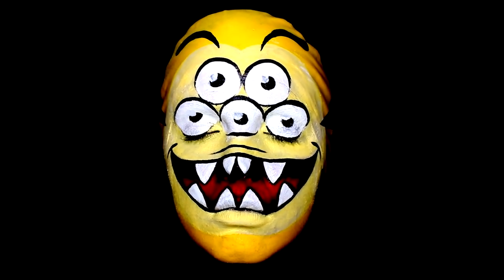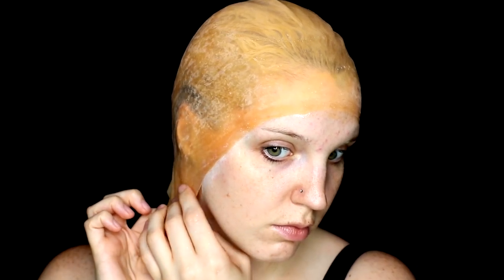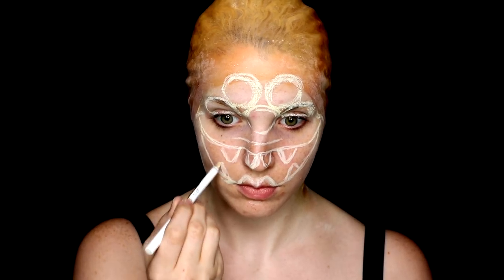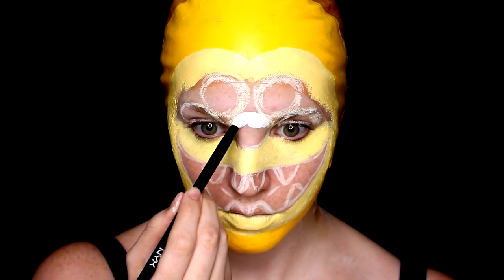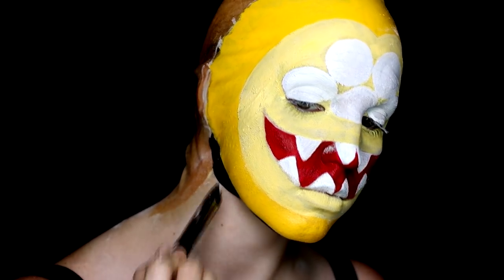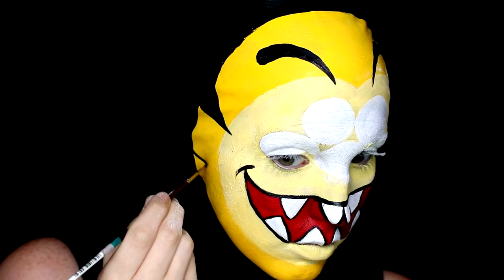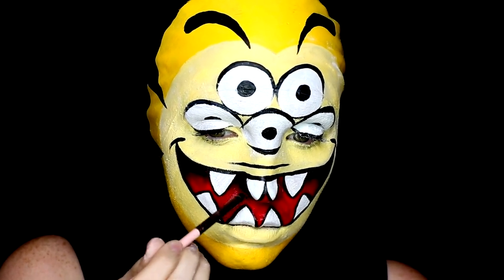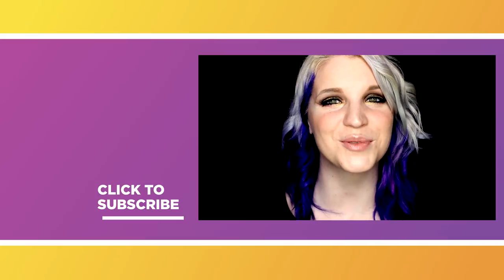Kwincy Halloween Face Painting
Looking for a Halloween costume? Learn how to do this fun Face Painting of Kwincy.

Best Fiends plushies, t-shirts and more

Over 70,000,000 people are already playing! Get the top rated puzzle adventure FREE! Enter the world of Minutia and collect cute characters, level up your team to defeat the Slugs and play more than 800 levels for hours and hours of fiendish fun!